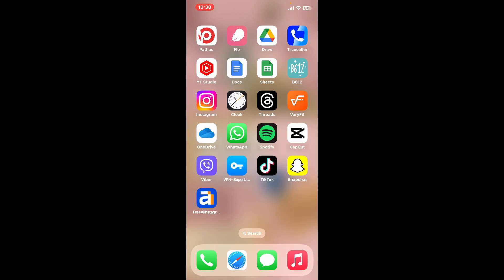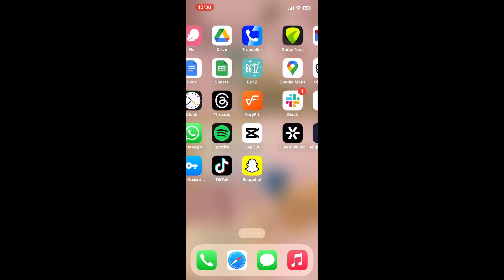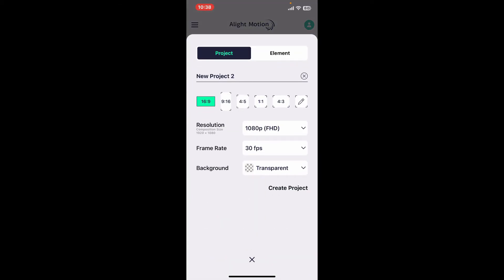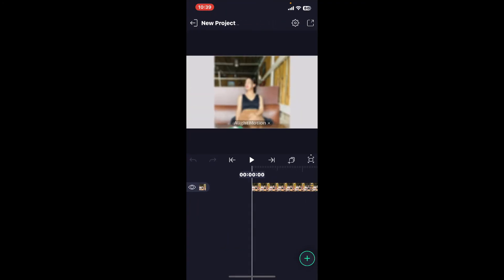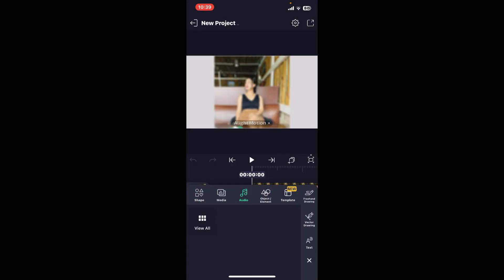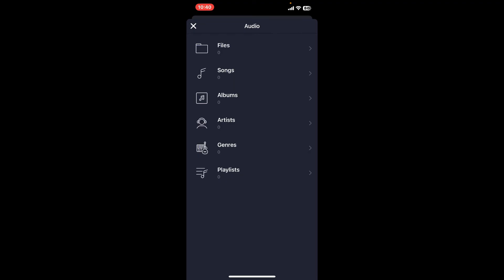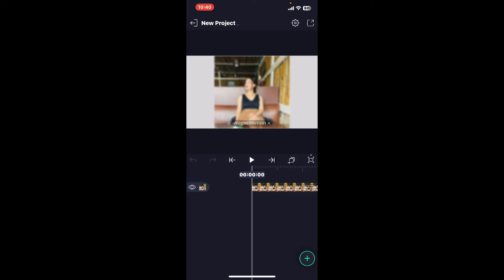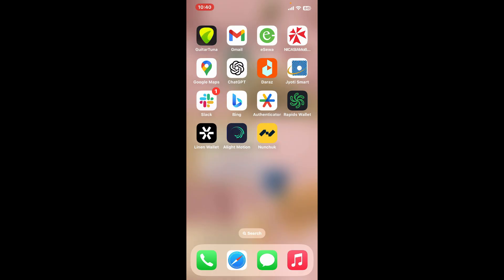How to Add Audio in Alight Motion App 2024?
In this tutorial, we'll guide you through the process of adding effects in Alight Motion, a powerful app for creating animations and videos. Adding effects enhances the visual appeal and dynamic elements of your projects.

Adding effects in Alight Motion allows you to transform your animations and videos, and we'll walk you through each step to ensure you can effectively use effects to elevate your projects.
Feel free to customize the description based on specific features of Alight Motion, additional tips on using effects, and your audience's preferences.